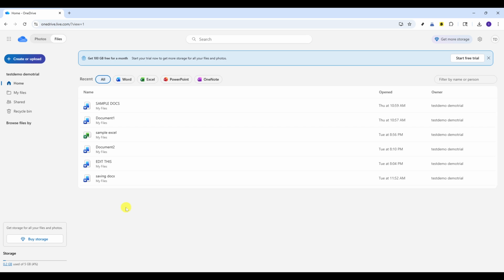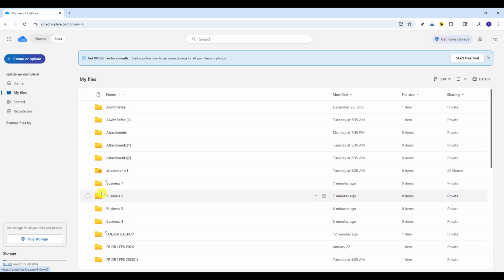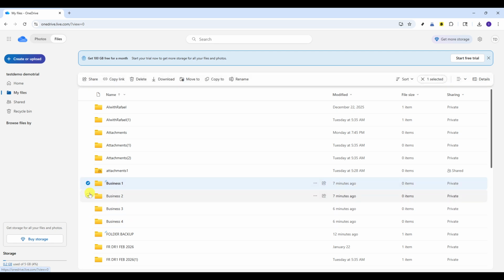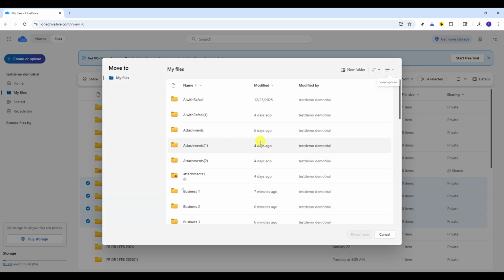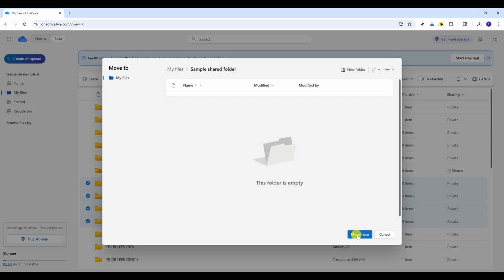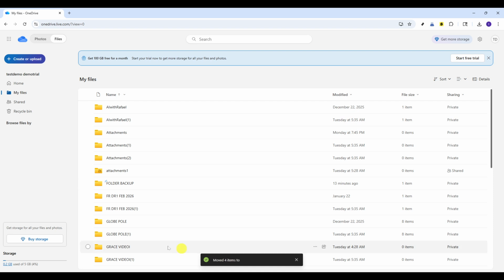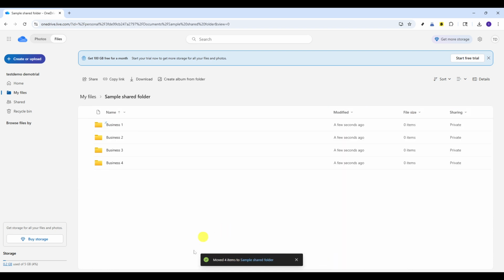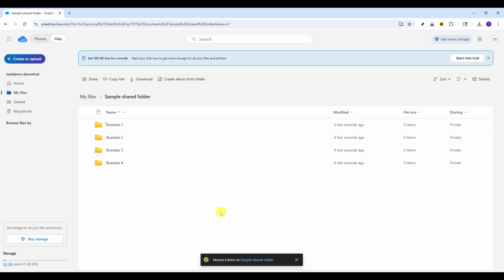How To Move All OneDrive For Business Files To A Shared Location (2026) (Complete Guide)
You’ll learn how to move OneDrive files to a shared location, complete a OneDrive shared folder setup, and manage your Microsoft 365 file sharing properly.

If you’re handling a OneDrive business account, working on OneDrive team collaboration, or following a simple OneDrive admin guide, this video will help you manage OneDrive for Business storage and complete a smooth OneDrive business migration.